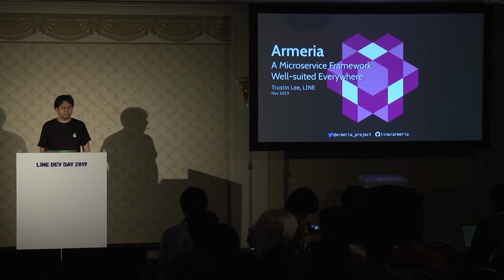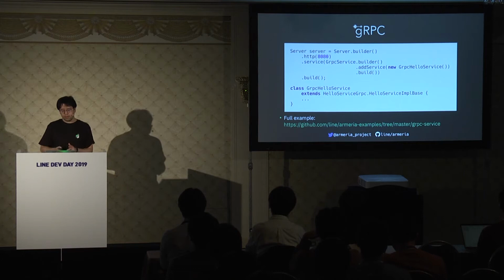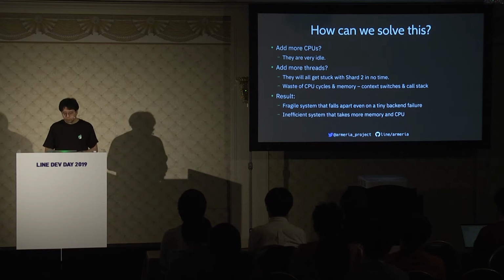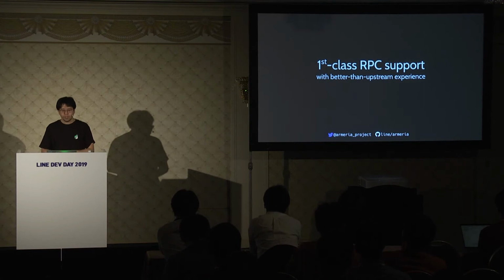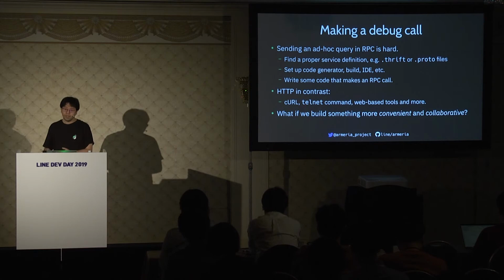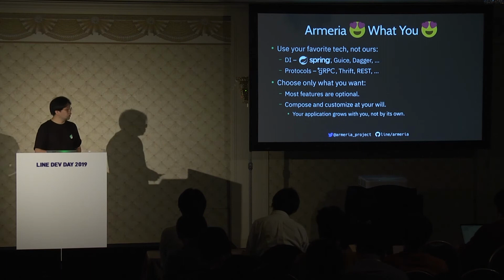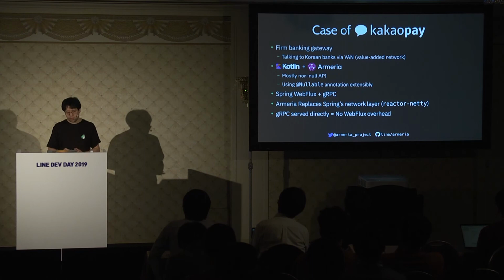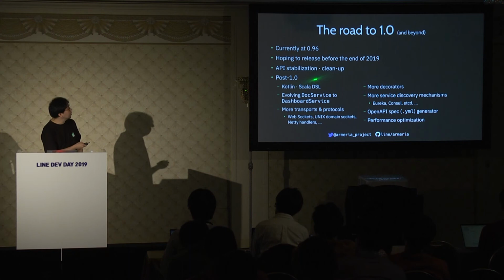Armeria: A Microservice Framework Well-suited Everywhere -English version-